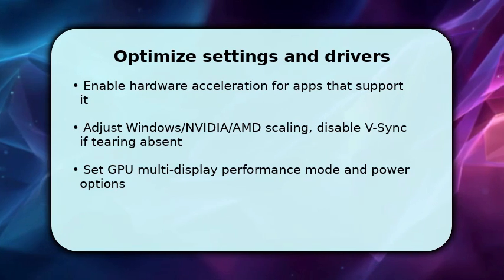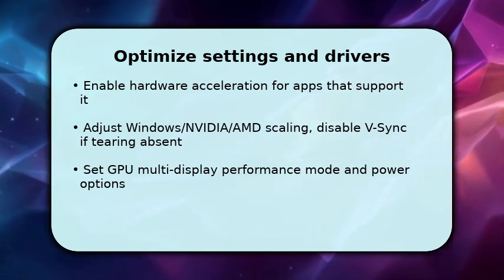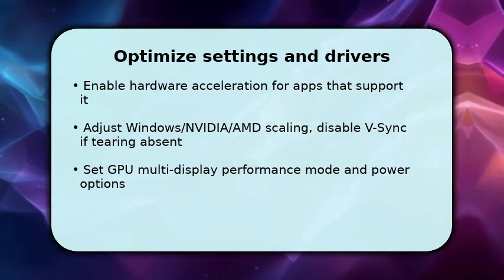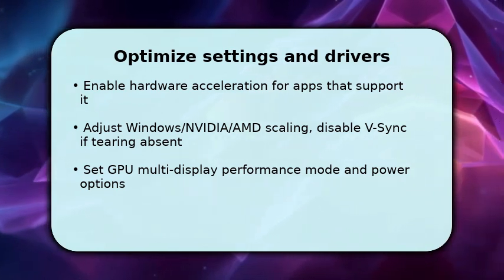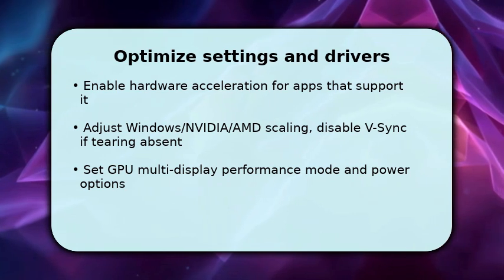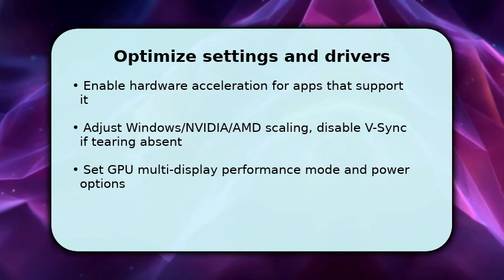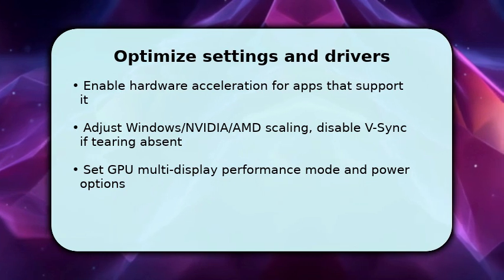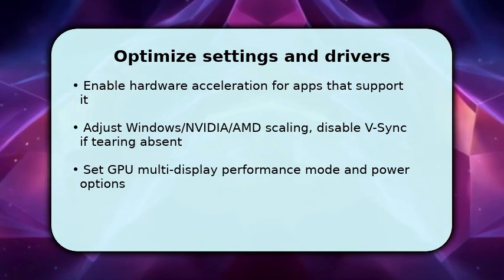How to Fix Dual Monitor Lag - Full Guide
Discover the ultimate solution to dual monitor lag issues in this comprehensive guide. Learn practical steps and troubleshooting tips for optimizing your setup, ensthy with expert advice on configuration settings that can significantly enhance performance.

fix dual monitors,